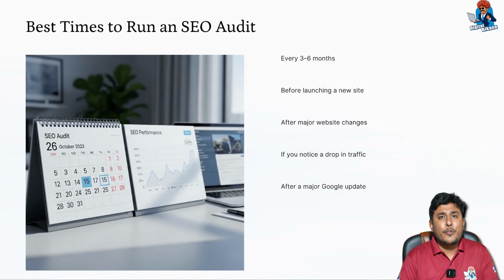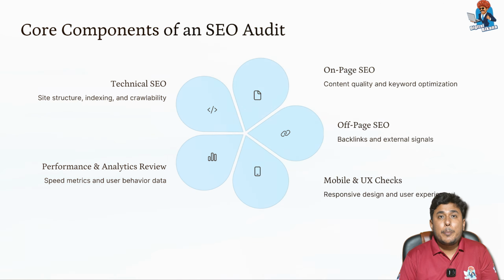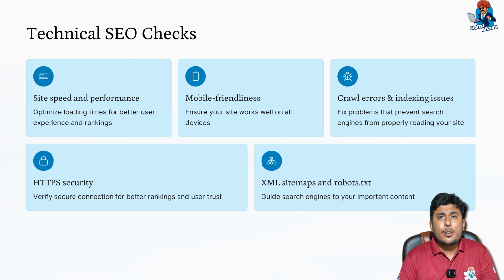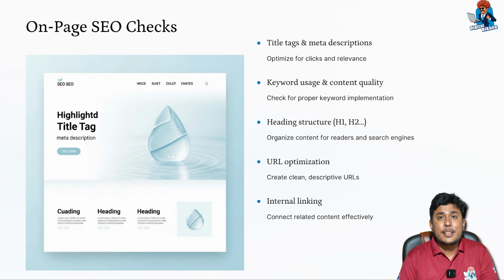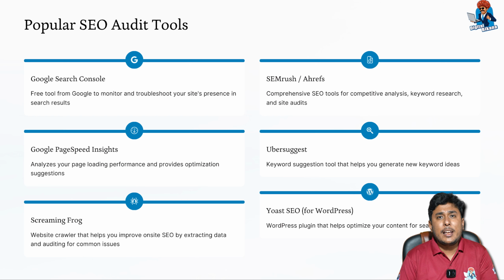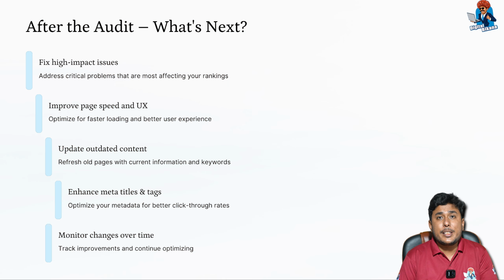What is SEO audit?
Curious about what an SEO audit is? In this video, we'll break down how to perform an SEO audit report and give you some valuable SEO tips to improve your website's performance. Do you know if your website is SEO-friendly? 🌐
An SEO Audit is the process of analyzing a website to identify issues that may affect its ranking on search engines like Google.

📌 In This Video, You’ll Learn:

What is an SEO Audit?

Why SEO Audits are important in 2025

Key elements of an SEO Audit:

Technical SEO (site speed, mobile optimization, indexing)

On-Page SEO (titles, meta descriptions, headings, content quality)

Off-Page SEO (backlinks, domain authority, trust signals)

User Experience (bounce rate, CTR, navigation flow)

Tools for SEO Audit (Google Search Console, SEMrush, Ahrefs, Screaming Frog)

How often you should perform an SEO Audit

💡 A proper SEO Audit helps you fix errors, improve website performance, and achieve better Google rankings with more organic traffic.

🎓 This video is part of the SEO & Digital Marketing Series by Digital Bikana.